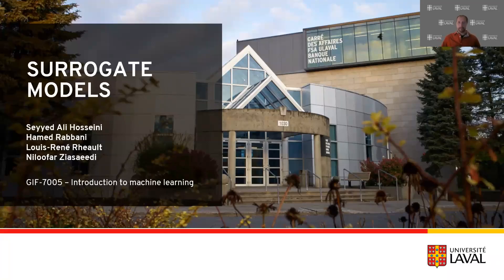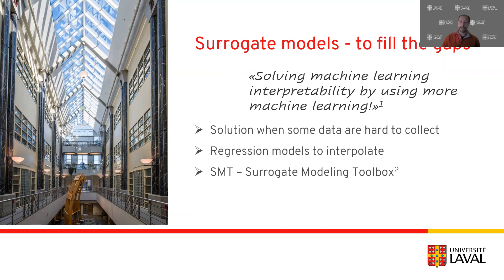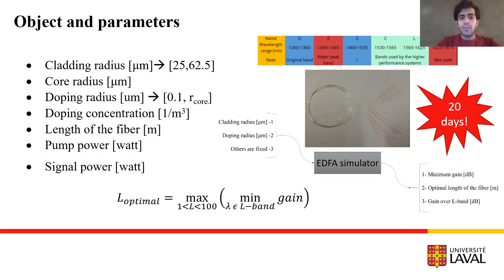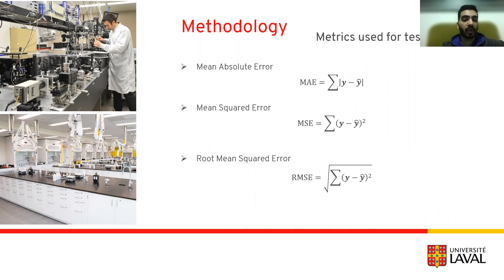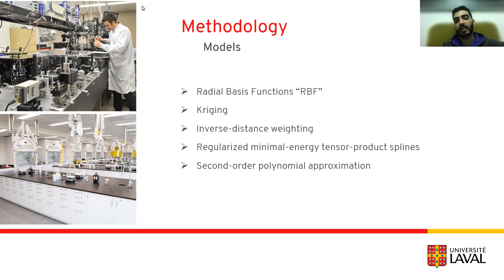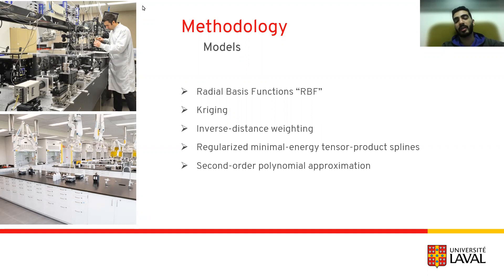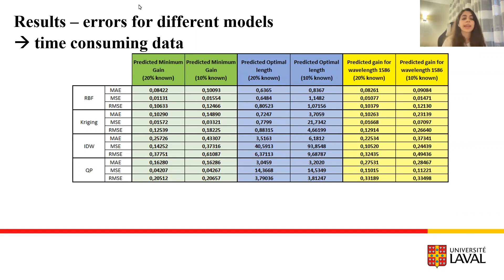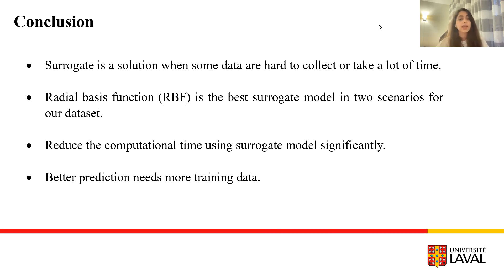Surrogate models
machine learning